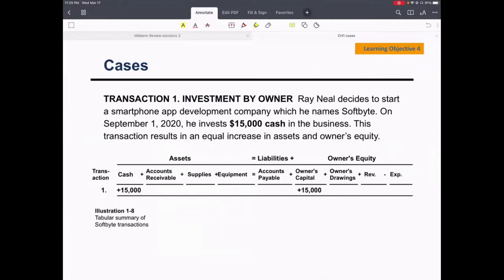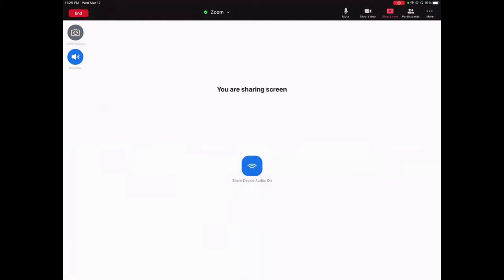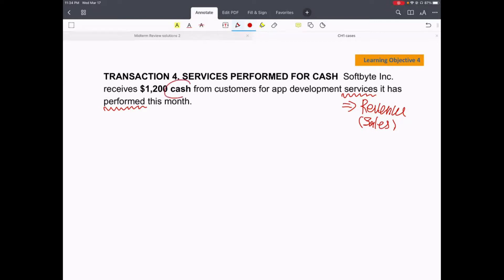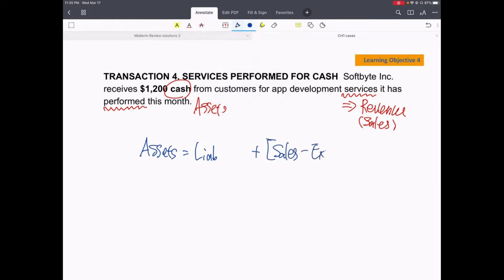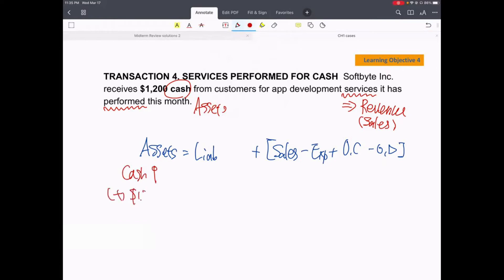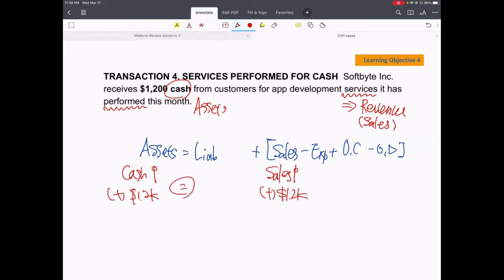Principles in Financial Accounting Chapter 1 Part 5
Introduction to Financial Accounting
Tabular Analysis
Chapters and Exercises are based on Wiley's Weygandt et al.